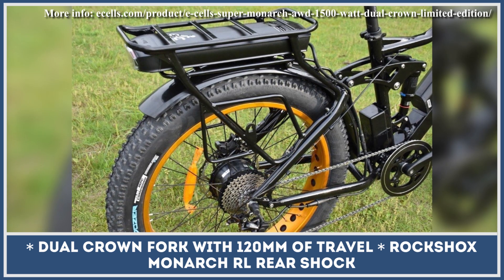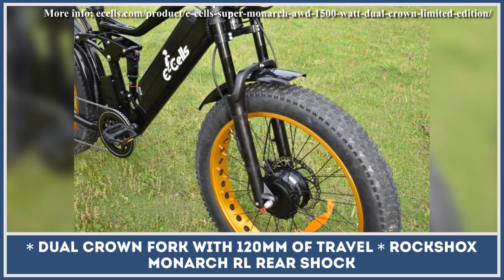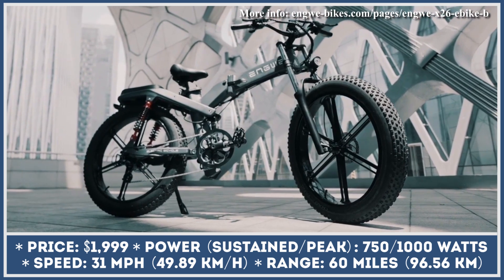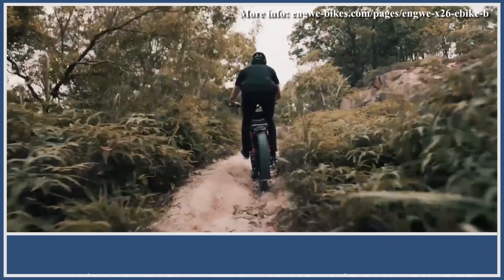Upcoming Electric Bikes w/ Dual Battery Tech for Longest Range Autonomy in 2023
If you briefly review the popularity of different types of electric mobility vehicles that are being used by regular people in 2023, you would certainly notice that e-bikes are among the leaders in this class. To be honest, it is not surprising since they are bringing the best of two worlds - unlike motorcycles and scooters they do not always need fast charging infrastructure because if you are low on charge - you always have pedals that would let you travel home freely.

Nowadays, most electric bicycles are equipped with battery packs that would let you cover a daily commute around the city - that is between 30 and 40 miles at speeds suitable for class 2 and class 3 ebikes; but what if you need to cover longer distances and use pedal assist and throttle power for more time? Luckily, there are some manufacturers that specialize in design and manufacturing ebikes with two battery modules.

By having two battery large capacity packs instead of one, you could expect longer distances on a charge as well as better performance from more powerful motors.

Our channel regularly covers the latest news from the world of electrified personal transport, so we suggest following this playlist to stay up to date

In today's presentation we wanted to give a quick overview of new and upcoming bicycles that could be equipped with two battery modules. Most of these products would be available for purchase in 2023. Besides showcasing estimated buying prices we also talked about major technical characteristics like the e-motor type, estimated range, kinds of installed suspensions, brakes, etc.